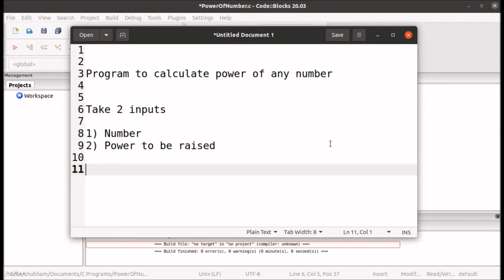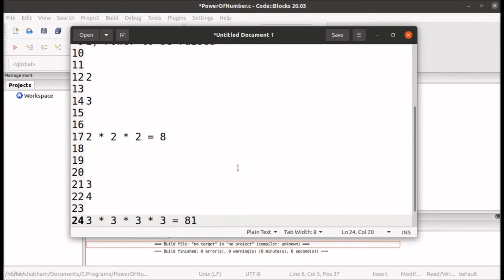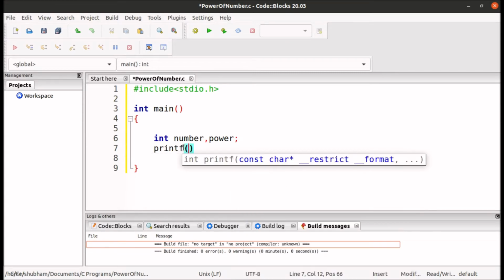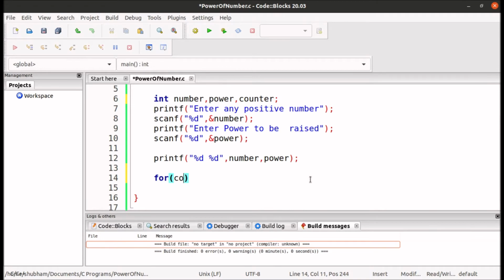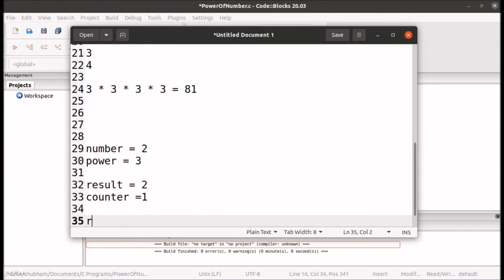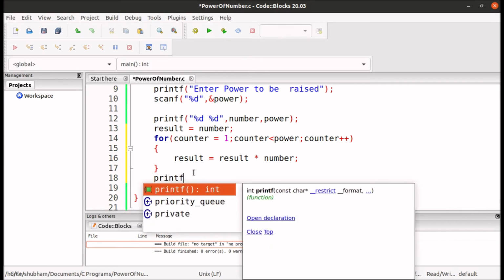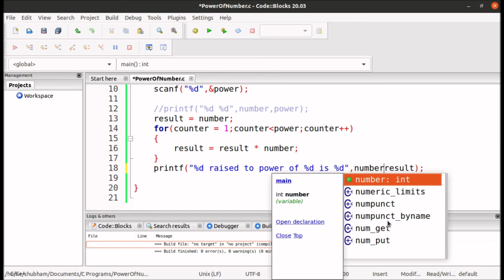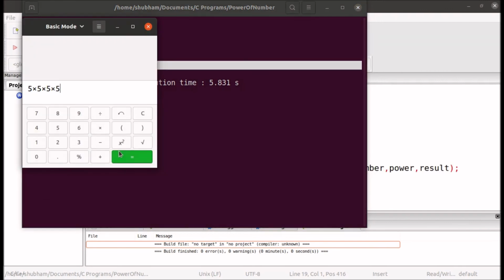6.How to write a C Program to calculate power of number - C Program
In this video we will learn How to write a c program to calculate power of any number